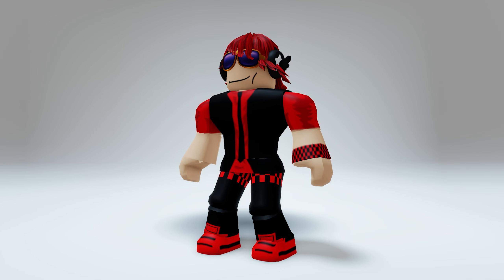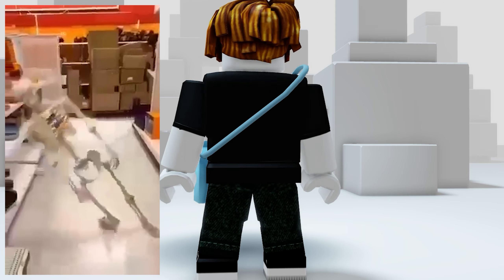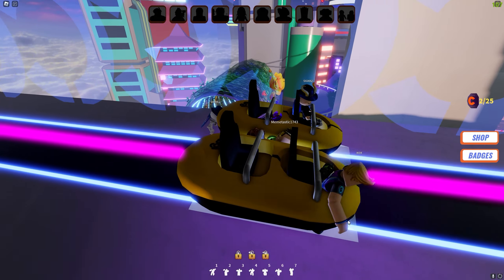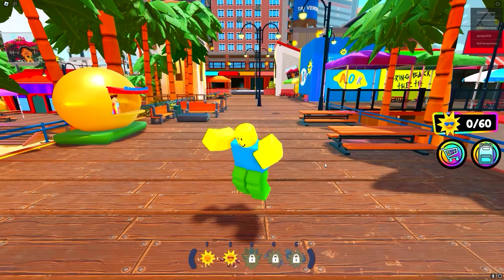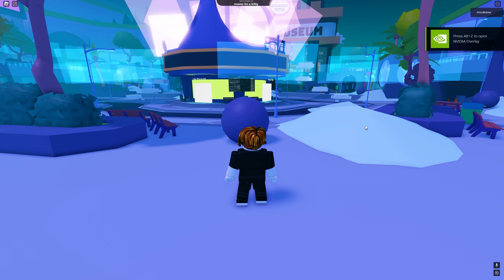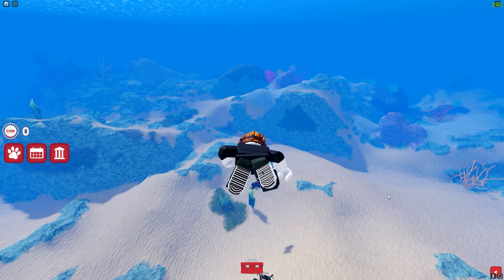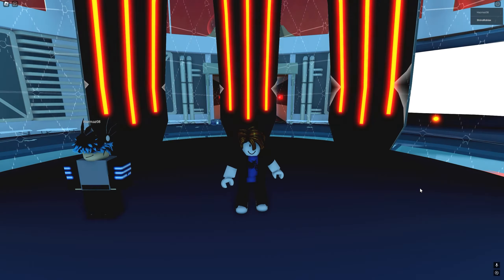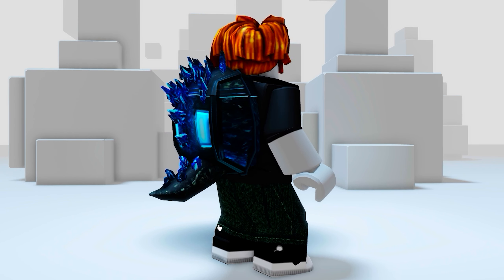21 FREE ITEMS ON ROBLOX *EASY*